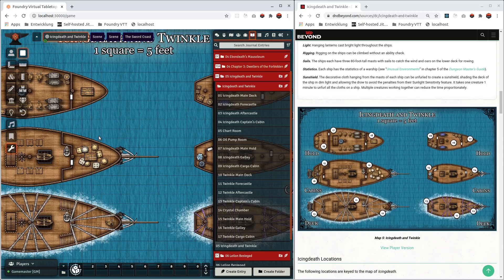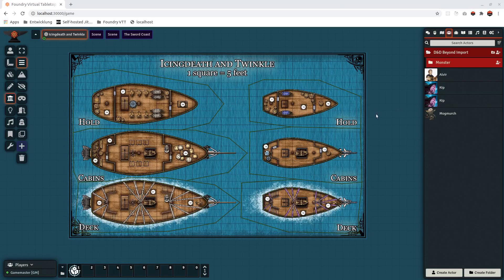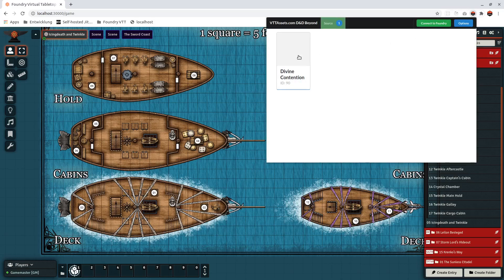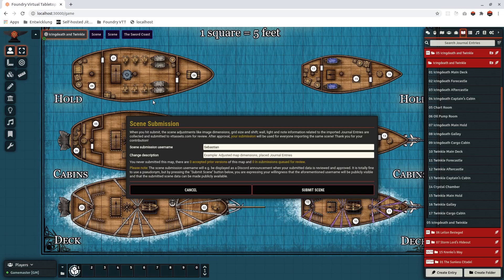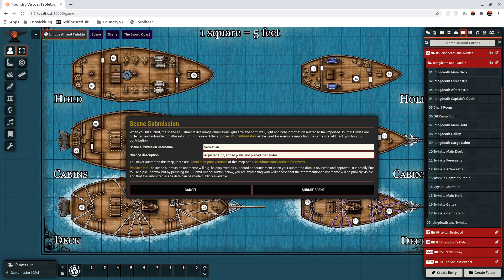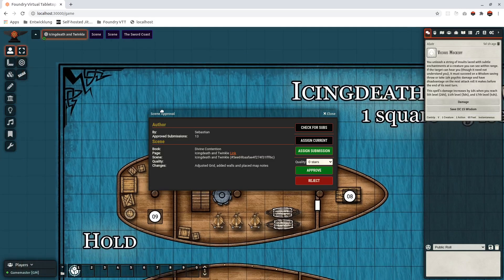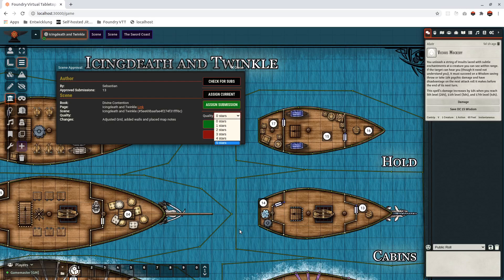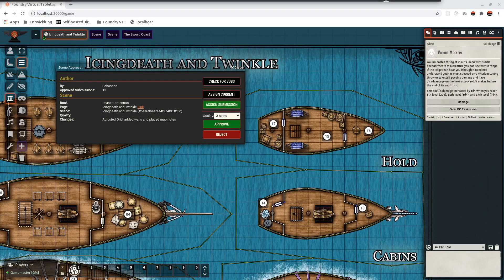How to share your scene adjustments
This video shows and walks through the new feature of v3 of the module/extension combo: Sharing map adjustments to be included on future imports for everyone.

Requirements:
- Update: Log out of the extension and log back in.
- You need to be connected to your extension
- You need to import the scene using the latest big update of v3+ of both the Chrome extension and module

How to share:
- Adjust your map, like correcting errors on an existing import (missing doors, grid is misaligned, walls of wrong type) or adding missing features (walls, lights, placed map notes)
- Go to the scene navigation on the top of your Foundry client, and right-click the scene you changed
- If the requirements are met (see above), you will see a "Submit Scene" entry in the context menu, which opens a dialog box
- Choose a name you are comfortable with to appear on the Discord server and describe your changes - that makes it fairly easy to detect what you changed to be able to approve it quickly
- Hit Submit

I will check for available submissions regularly, but this is still a manual process. Once your changes are submitted, a message with appear in the Discord server under "scene-updates"-channel.

Map ratings are going from 0 stars to 5 stars. Each improvement counts as an additional star:
- Grid alignment
- Walls & Lights
- Placed map notes
- [internal] adjusted maps when necessary to make (most/all) parts of a multi-level map on the same grid

Star #5 is not yet decided, just a placeholder. So perfect maps are either 3 or 4 stars max right now, depending on the quality of the map input.

- That is not yet decided, but if you push the scene quality from 1 star to 2 stars, you earn one quality star, which add up over time. Is it good for something right now? Nope. WIll it in the future? I will definitely thing of something, that's a promise